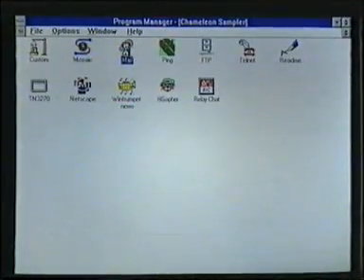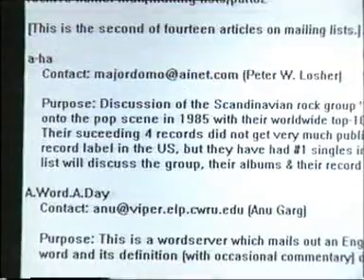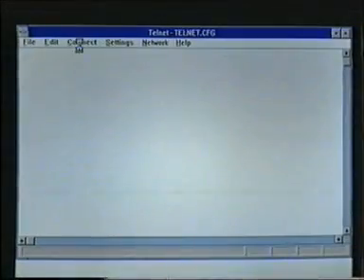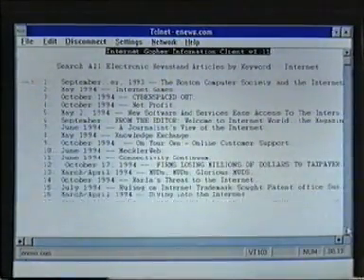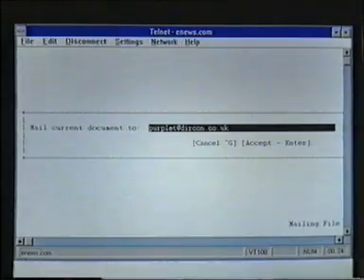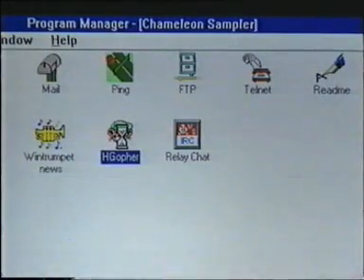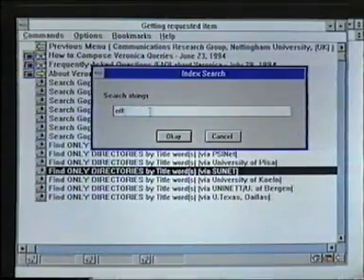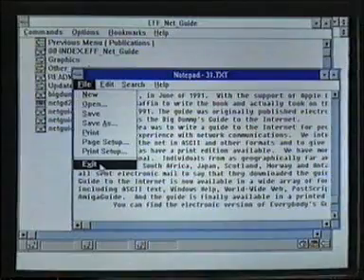Cyberian - Guide to the Internet (Part 6/8)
Part 6: Mailing Lists, Telnet, More Searches, Gopher.